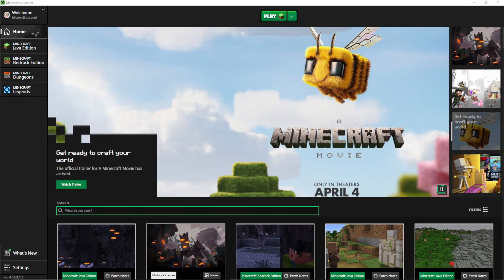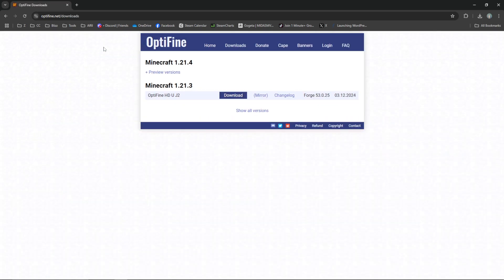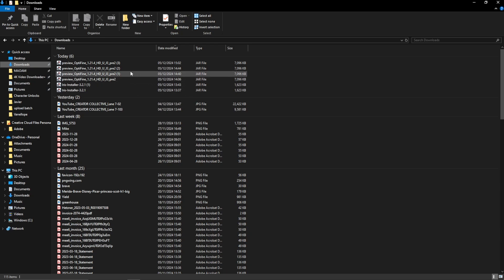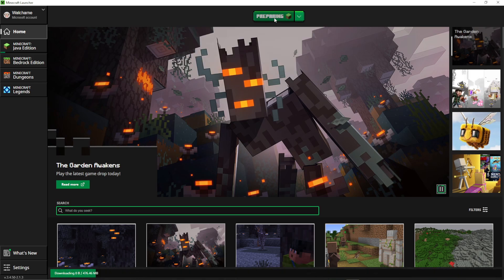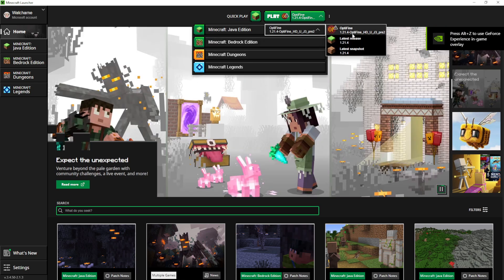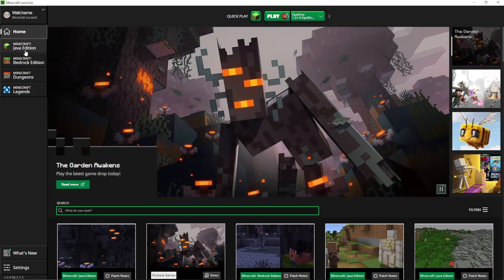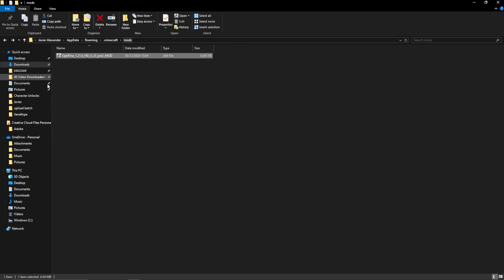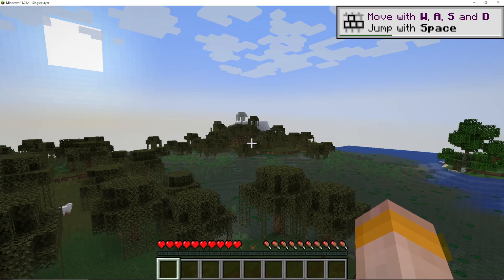How To Download & Install Optifine in Minecraft 1.21.4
I show you How To Download & Install Optifine in Minecraft 1.21.4